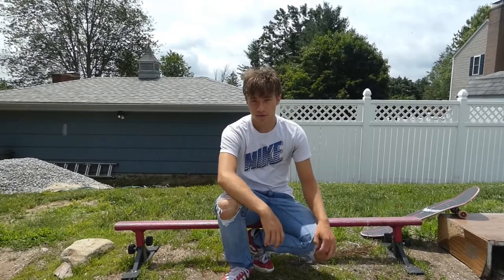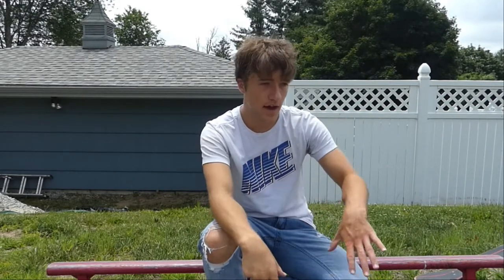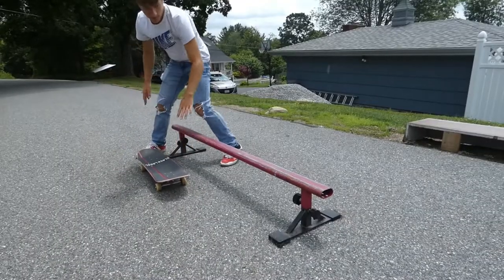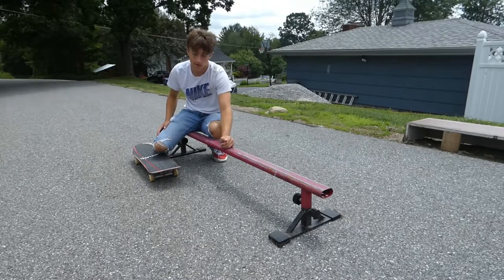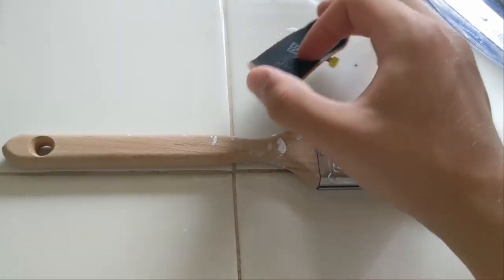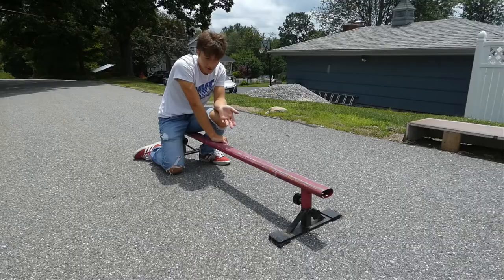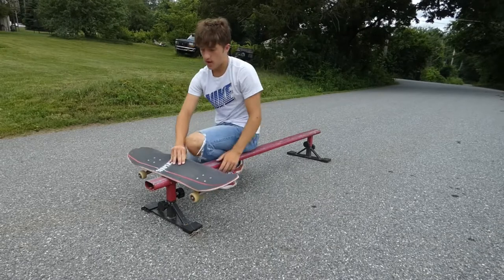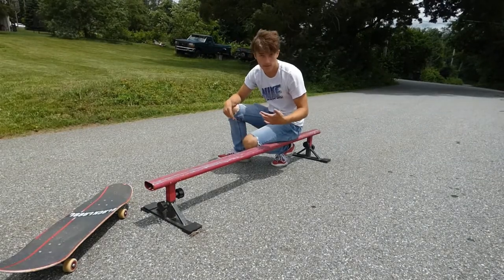How to boardslide for beginners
This is a tutorial on how to boardslide if you've never done one before. I share some tips on how I figured out how to boardslide, and some tricks on how to get them faster. Let me know what videos you guys might want to see in the comment section below!

boardslide. how to boardslide. how to skateboard.